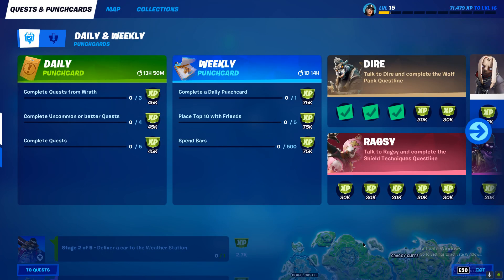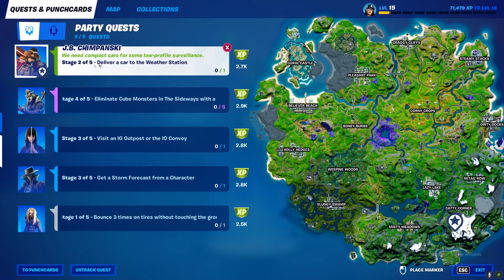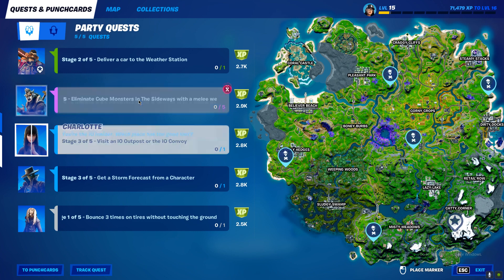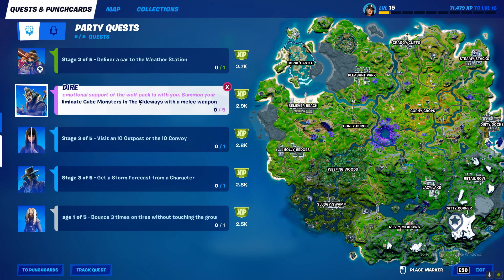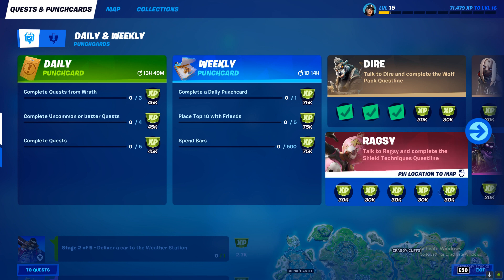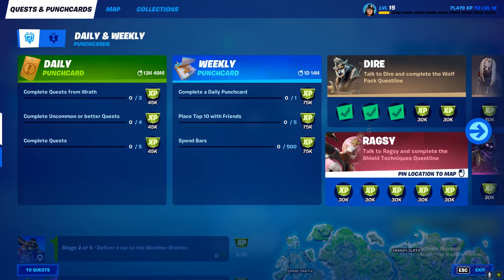Complete Uncommon or Rarer Quests || Driftwalker's Quest Pack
Complete Uncommon or Rarer Quests || Graveyard Drift Quest Pack